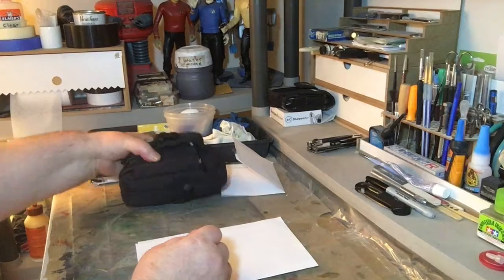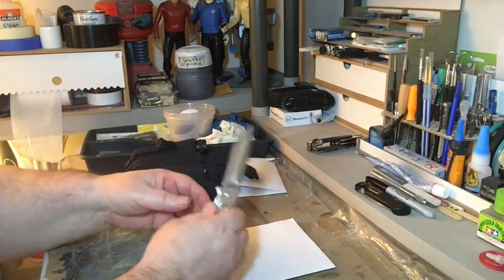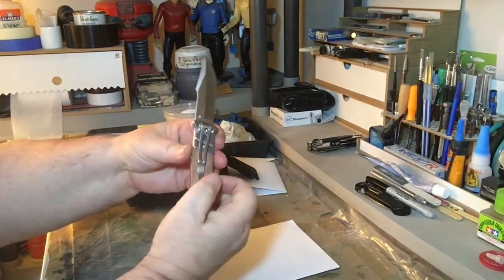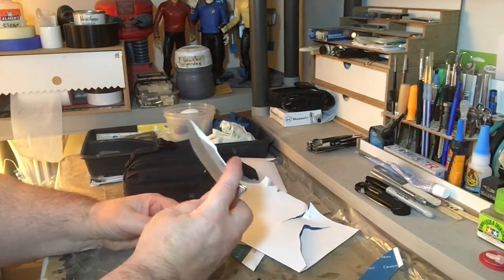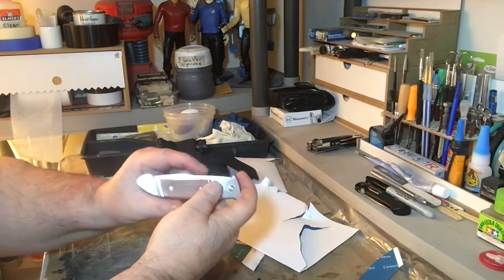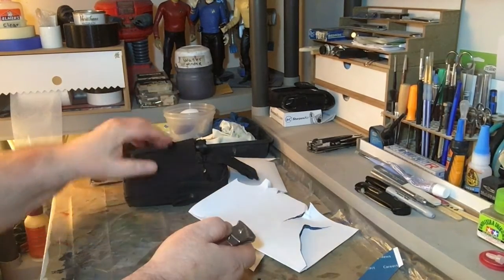SOG fielder pocket knife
Great knife by SOG